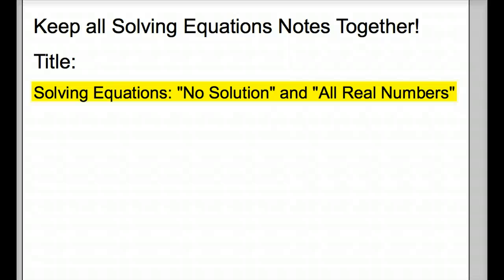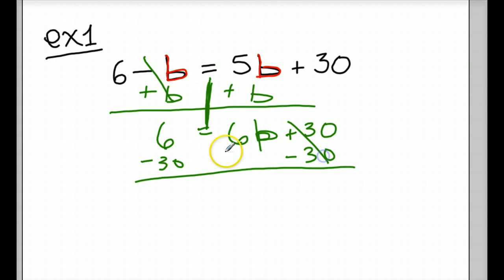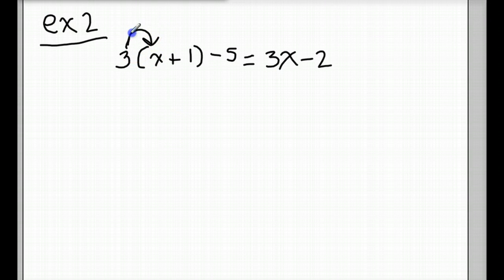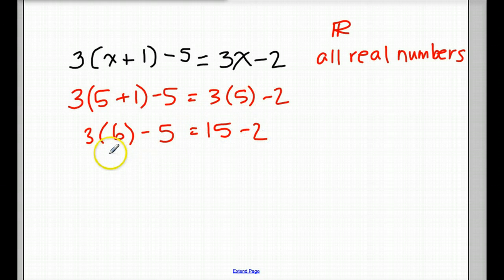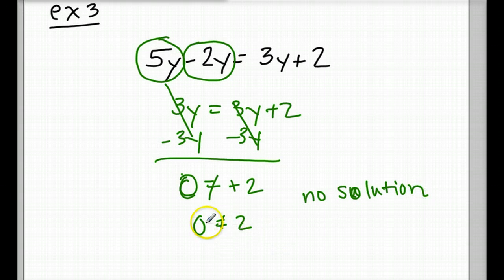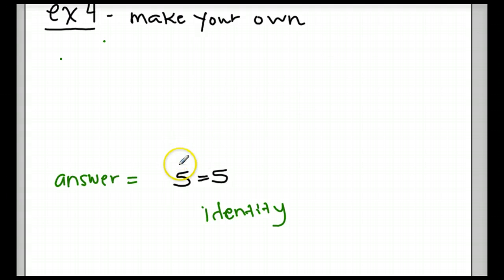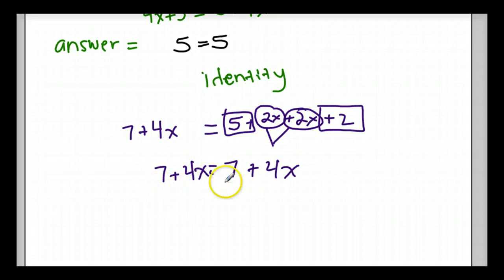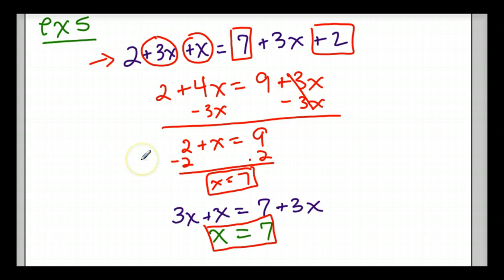Solving Equations Identities and No Solution